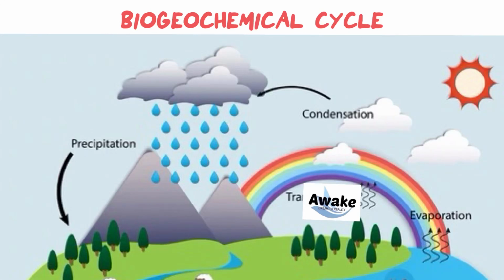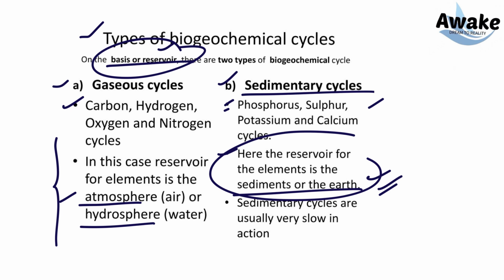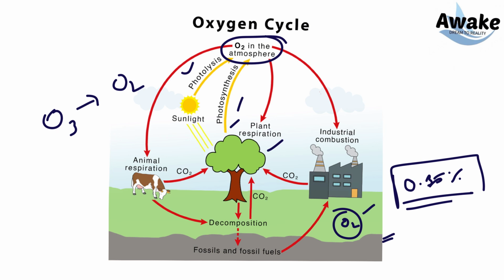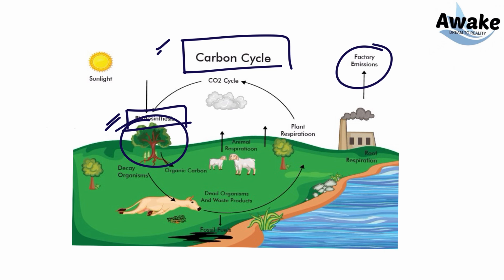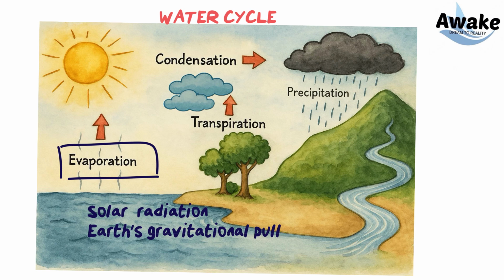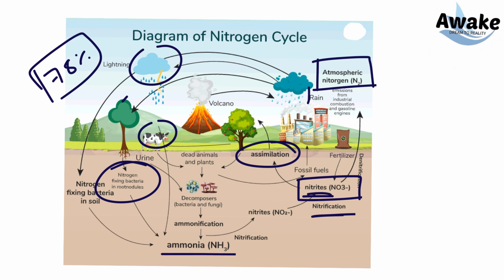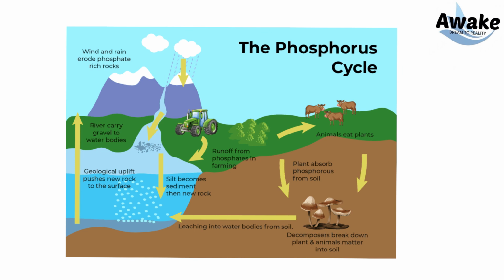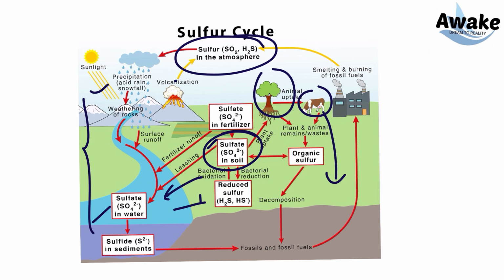Biogeochemical Cycle | Environment Terminologies | GS-3